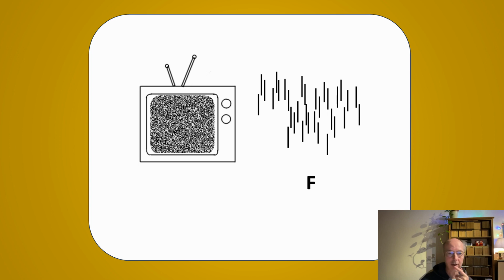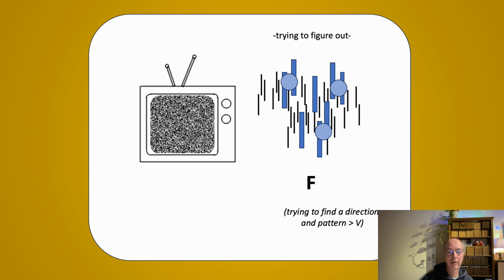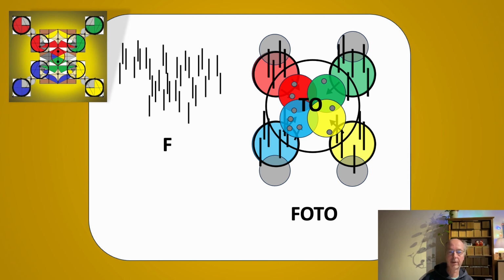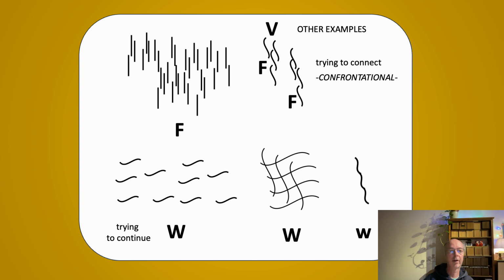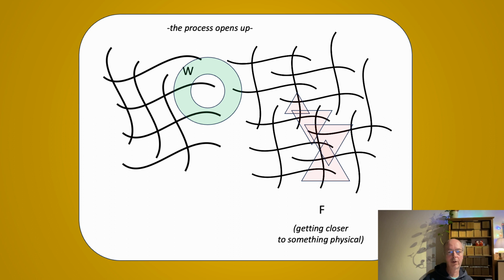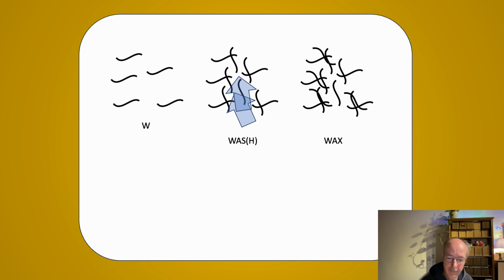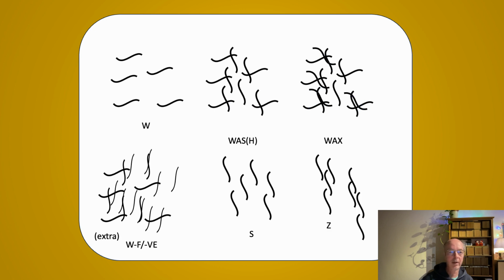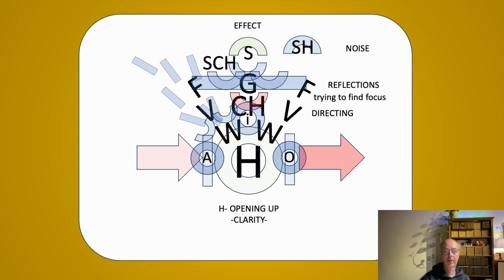distinguish W from F/V/S/SH/G visually and intuitively with examples of FOTO, WAVE and WIG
A quickly processed video demonstrating how you can quickly recognize the the difference between W, F, V, G, and SH (an addition to the Sound in Form theory)